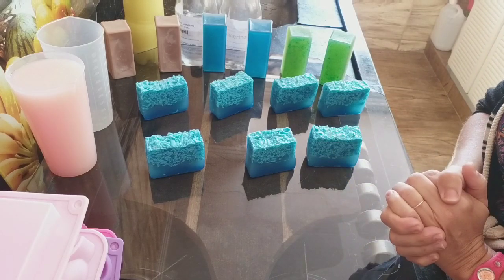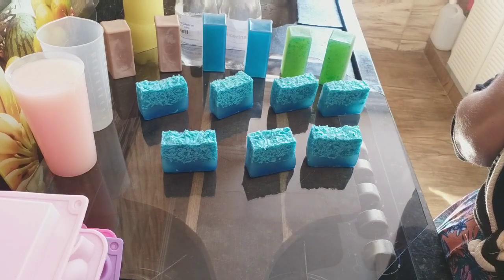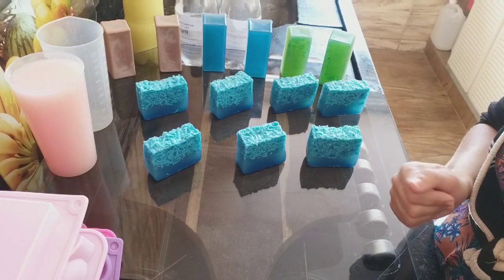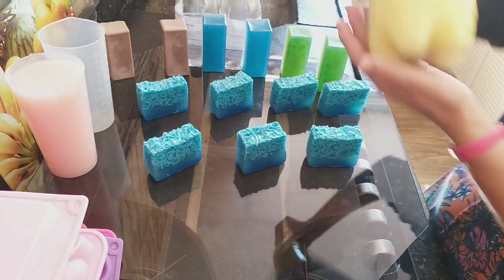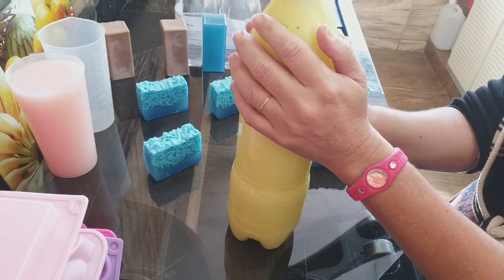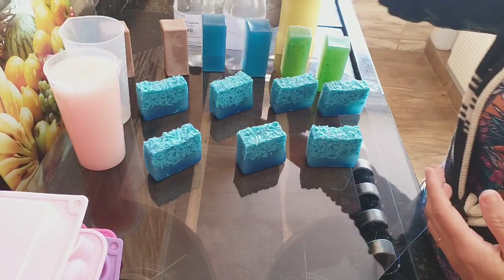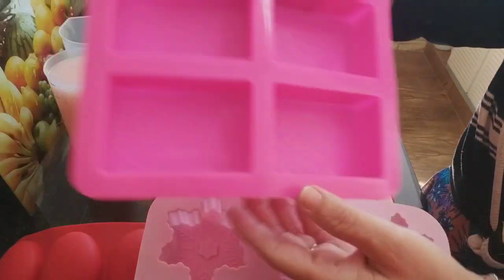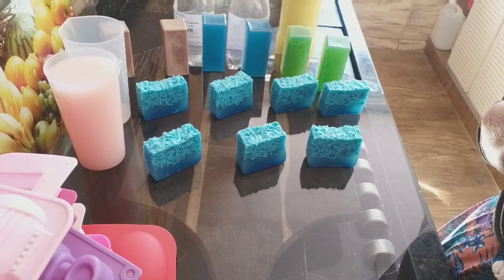🟥COM ESSE SABONETE SEM SODA VENDI SUPER RÁPIDO E PAGUEI MINHAS CONTAS!! (08/09/20)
Espero que tenham gostado desse pequeno vlog mostrando a nova criação do canal Com Esse Sabonete Sem Soda Vendi Super Rápido e Paguei Minhas Contas! Com o custo baixo da receita, ótimo para uma renda extra.

👉 LINKS 👈 👇 👇 👇

▪ Esse é o link do vídeo Com Esse Sabonete Sem Soda Vendi Super Rápido e Paguei Minhas Contas!!

▪ Esse é o link do vídeo Vendi Super Rápido Meu Desinfetante Dove e Paguei Todas as Minhas Contas!!

▪ Esse é o link do vídeo Como Tirar o Óleo Natural da Babosa, sem ir ao fogo, fácil e rápido, que usei nesse sabonete.

▪ Esse é o link do vídeo Incrível! Sabão Glicerinado usando o Limpador Diabo Verde como soda!!

▪ Esse é o link do vídeo Sabão Mole Nunca Mais Depois Desse Concerto! Me surpreendi com o resultado, perfeito!!

▪ Esse é o link do vídeo Incrível! Receita 2 em 1 - Sabão ou Base para Sabonetes, 4 kg e 1/2, feitos no frasco de amaciante.